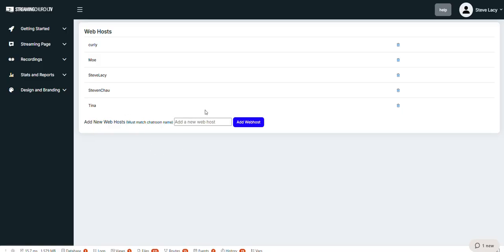How to Set Up a Web Host for Your StreamingChurch.tv Video Chat Platform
Hello, Pastors and Tech Volunteers! 👋 Phil Thompson from StreamingChurch.tv shows you how to designate a web host or church online host for your video chat platform. Learn how to add and manage web hosts in the admin control panel to enhance interaction during your live streams. This quick tutorial covers the importance of matching login names exactly to ensure your hosts are identified correctly. Connect better with your audience today! 🌟